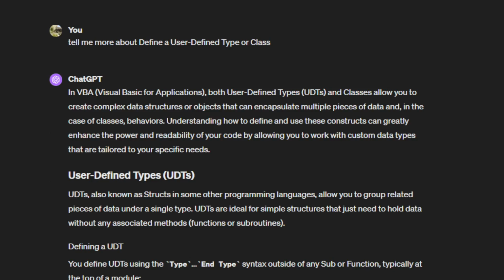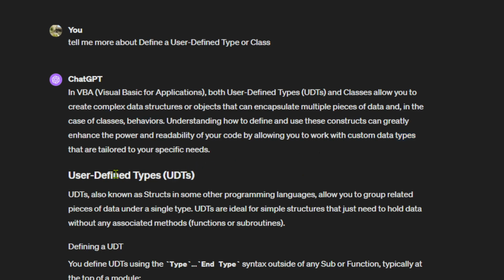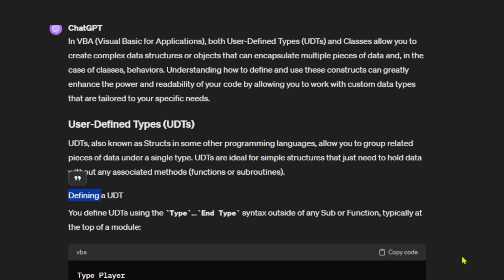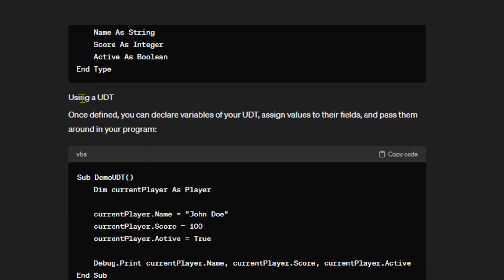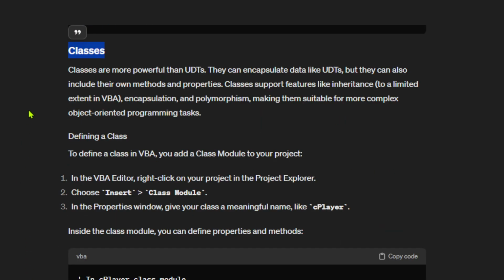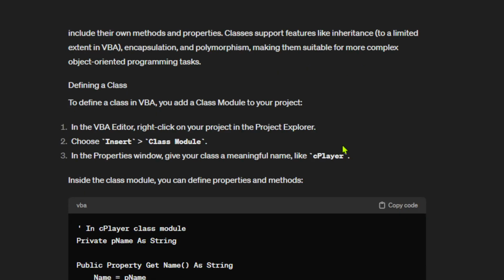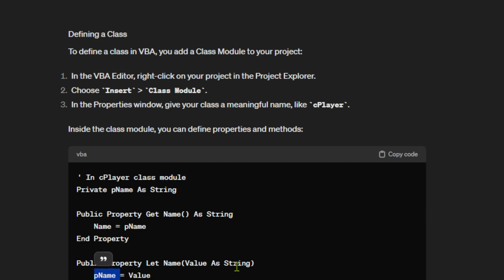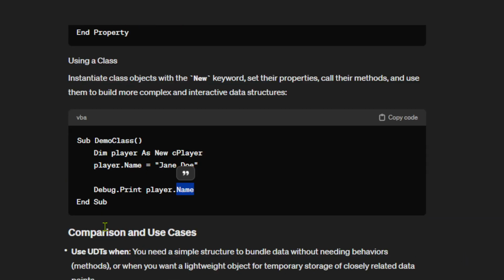VBA UDP and Classes